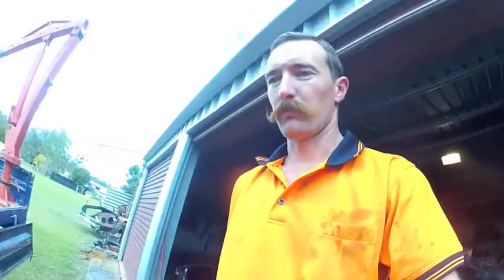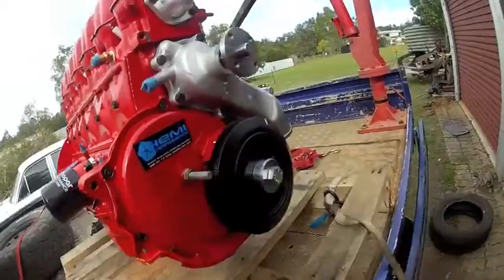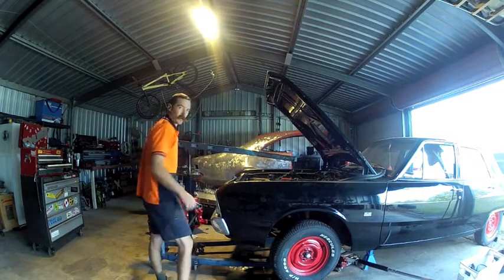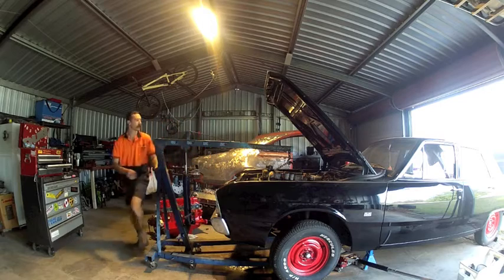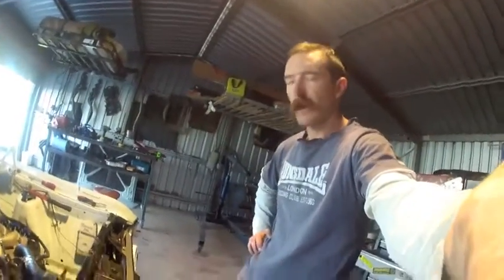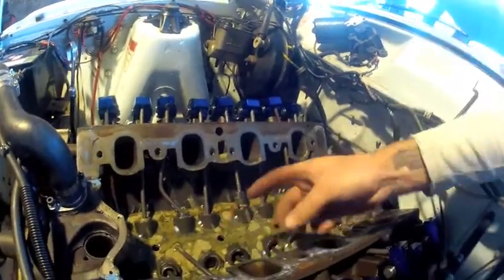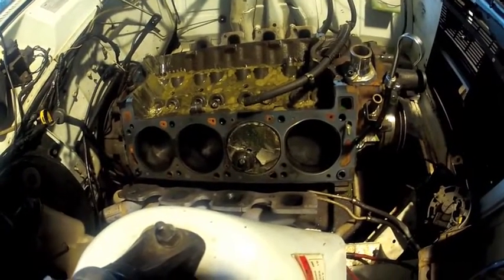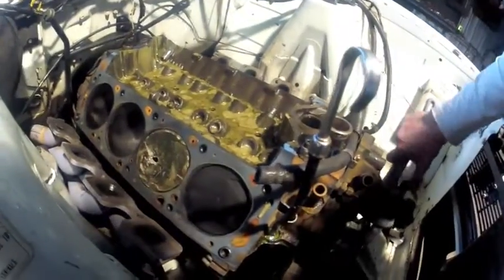Pete's shed val and falcon motors part 1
just some footage of some other stuff going on in my shed. engine replacements in the VG valiant and the XW ford. there will be a follow up video later on when i get back from work